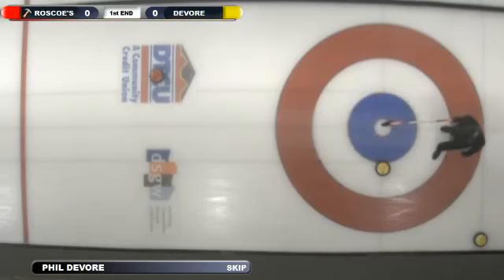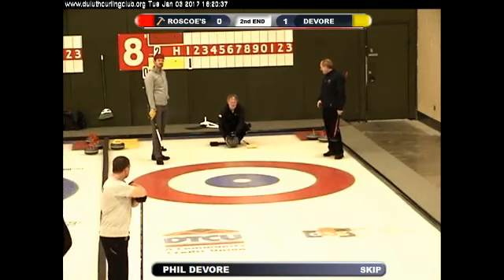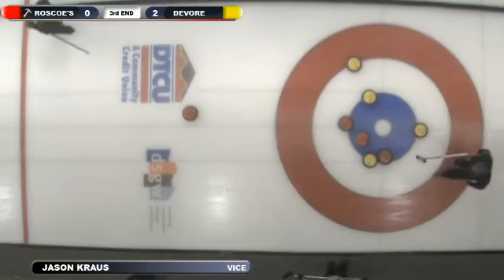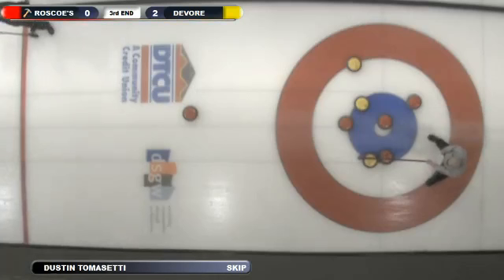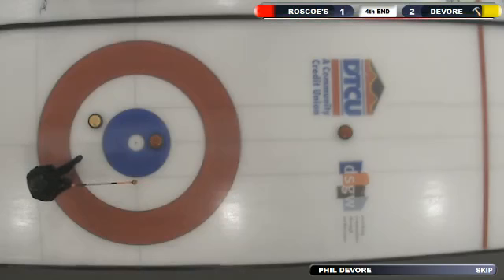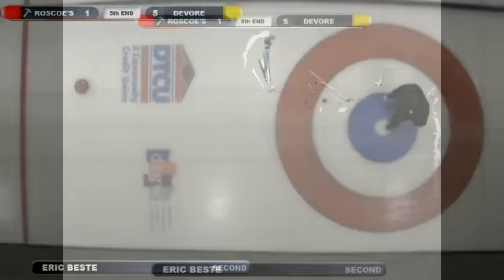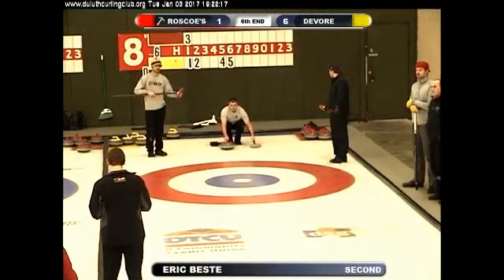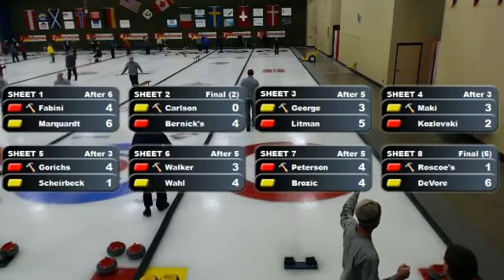DCC Tue 6pm -- Roscoe's vs DeVore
Roscoe's vs DeVore